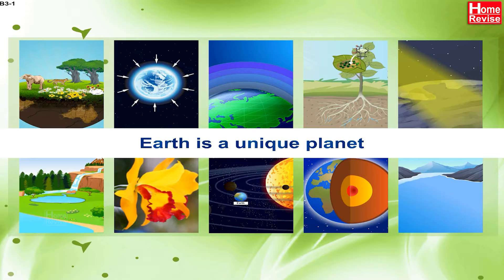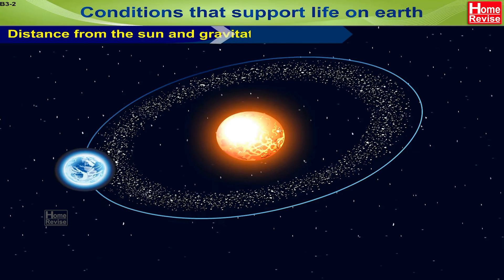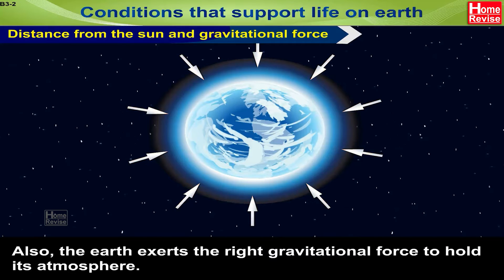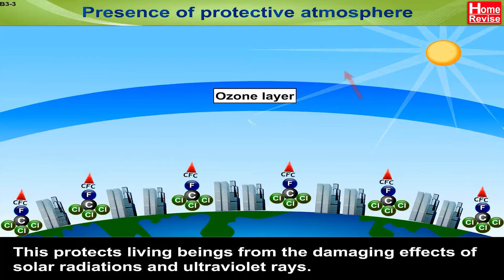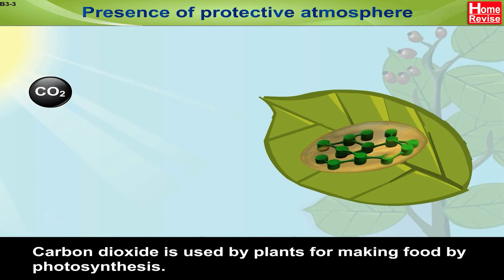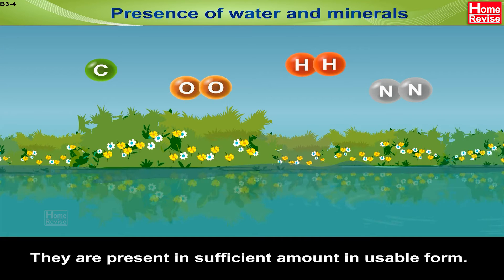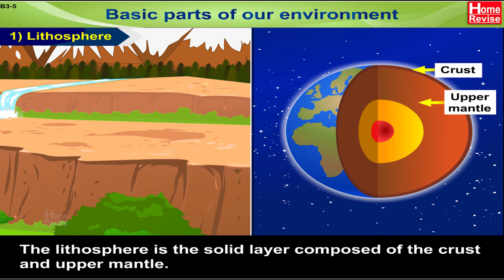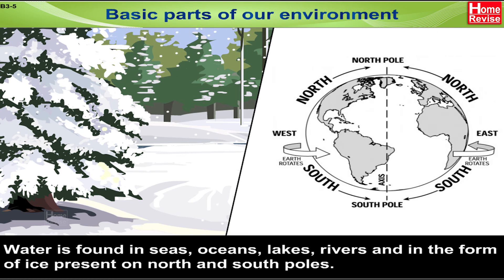Earth: A Unique Planet | Presence of Life on Earth | Home Revise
Earth is the only known planet in the universe where life thrives. What are the unique factors that make life possible on earth? What role do the atmosphere, water and minerals play in preserving life on earth? Learn about the basic parts of our environment, namely the lithosphere, hydrosphere and atmosphere. Identify the various gases in the atmosphere that support and protect life on earth.

Markers
0:00 Intro
0:44 Conditions that support life on earth
1:41 Presence of protective atmosphere
2:48 Presence of water and minerals
3:38 Basic parts of our environment
4:42 Atmosphere